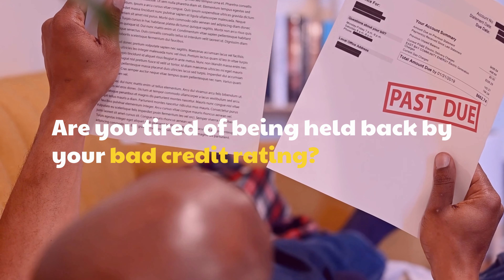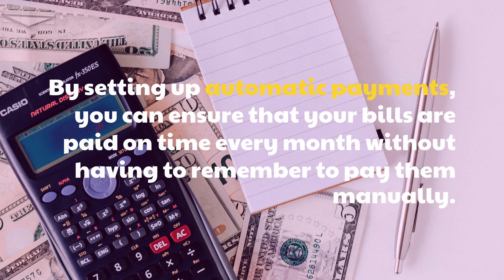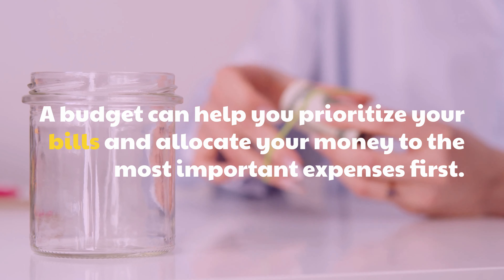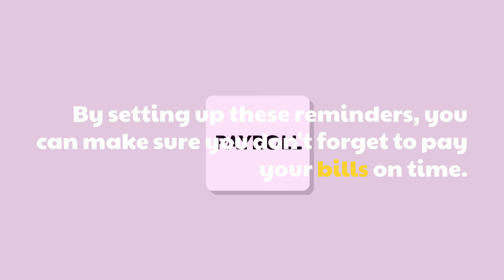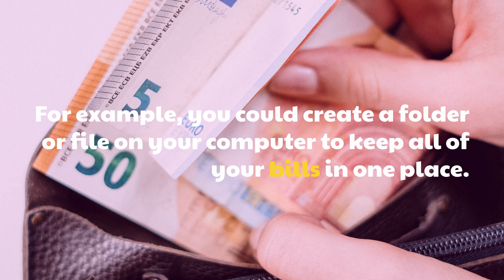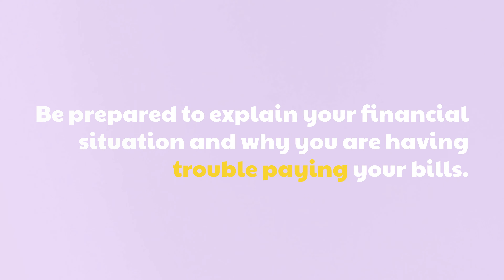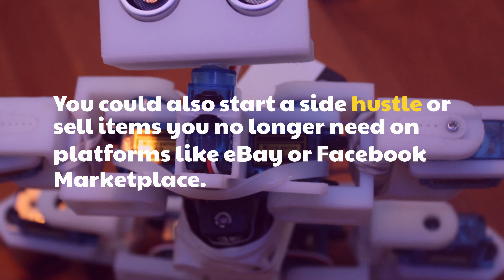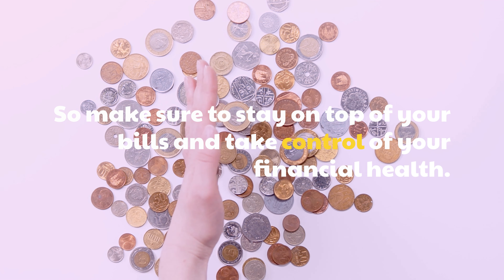5 Simple Tips to Pay Your Bills on Time to Keep Your Credit Rating High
Are you tired of struggling to pay your bills on time and seeing your credit score suffer as a result?

In Part 4 of this video series on repairing your credit, we share 5 simple tips to help you pay your bills on time and keep your credit rating high.

From setting up automatic payments to creating a budget, we've got you covered.

Plus, we share some additional tips on how to increase your income to make paying bills easier.

Don't let bad credit hold you back any longer. Watch our video and start improving your credit rating today.